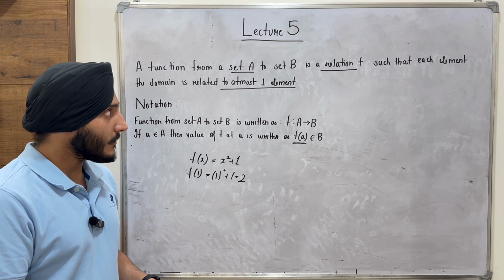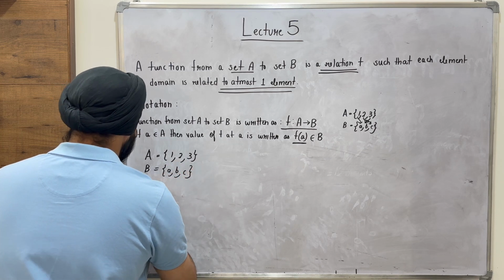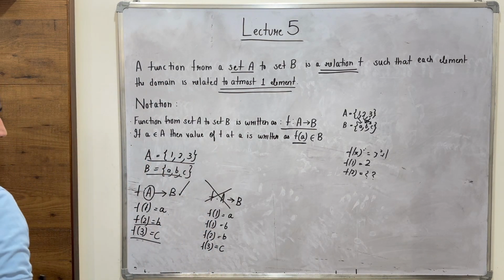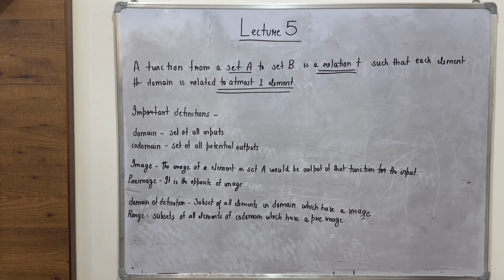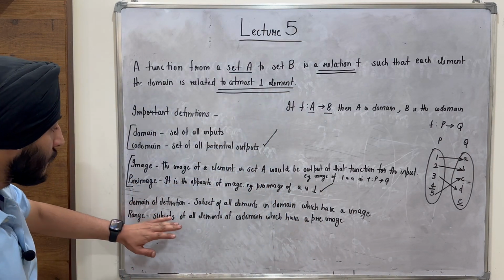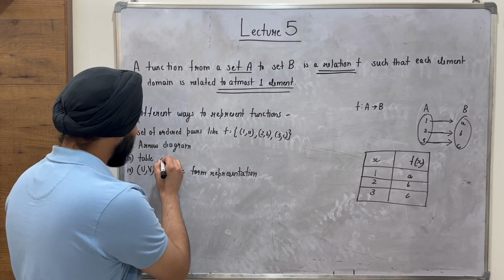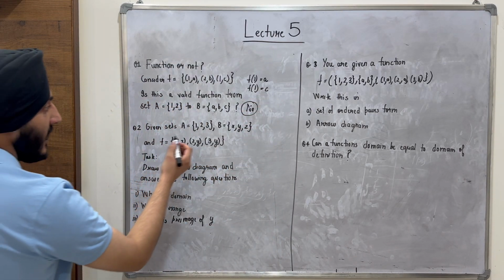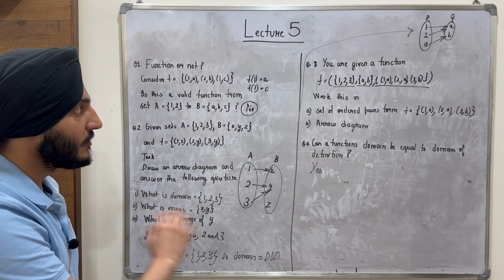Discrete Math #5 - Functions: Introduction to Functions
In this lecture, we dive into one of the most foundational topics in Discrete Math: Functions.

We start by clearly defining what a function is — a special kind of relation where each input has exactly one output — and gradually build your understanding of how functions work in a mathematical context.

You'll learn key terminology that you'll use throughout your studies, including:

Domain
Codomain
Image
Range
We also explore multiple ways to represent functions:

Set of ordered pairs
Arrow diagrams
Mapping tables
Graphical intuition
The lecture ends with a few thoughtful practice questions to help reinforce the concepts and test your understanding.